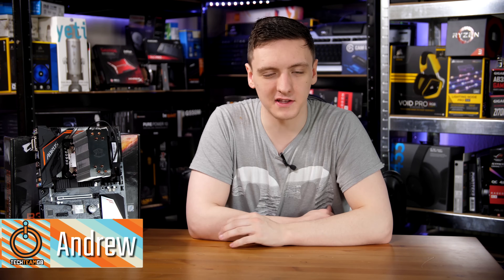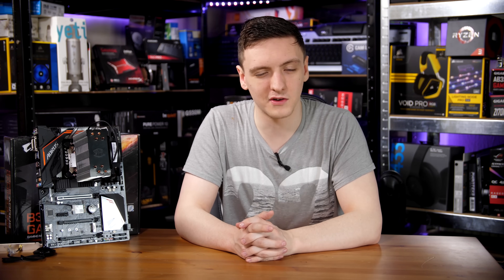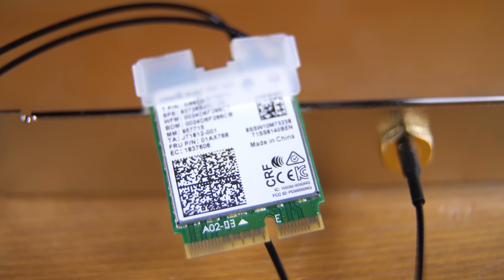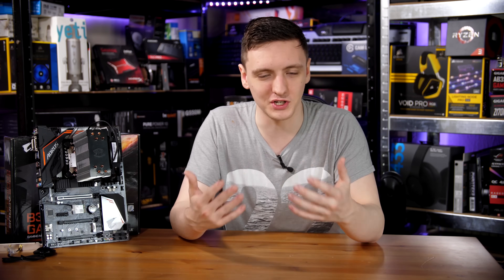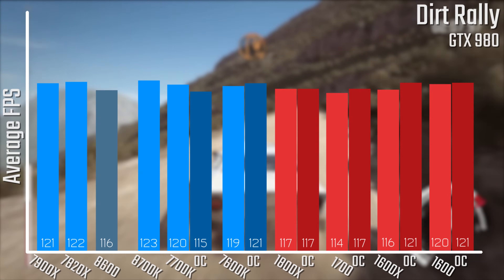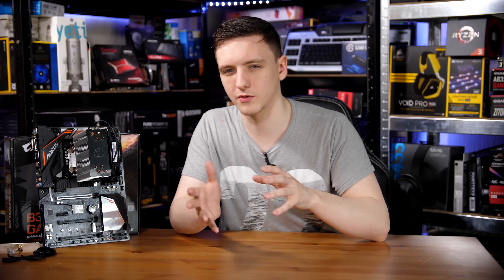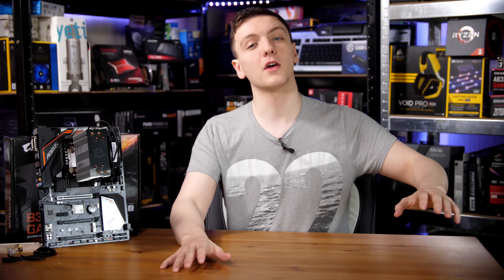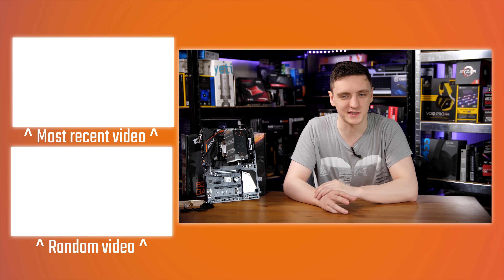Is this the end for Ryzen? Intel i5 8600 Review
Does the new Intel i5-8600 spell the end for AMD's Ryzen CPUs? Let's find out! This 6 core, 3.1GHz CPU is locked, so no easy overclocking, but with solid IPC and good Turbo Boosting, does it matter much for gaming?
Products shown provided by: Gigabyte